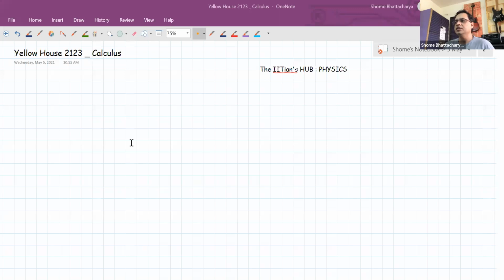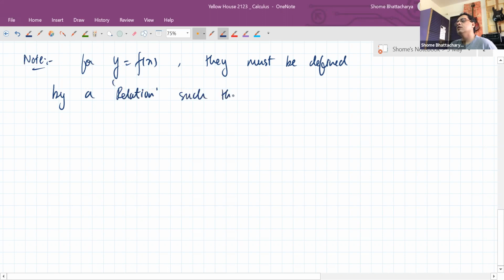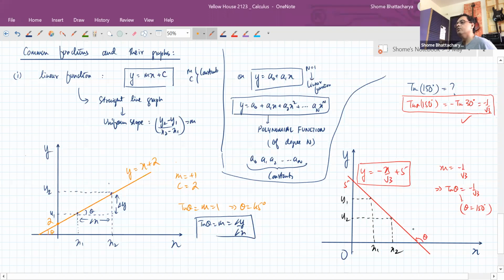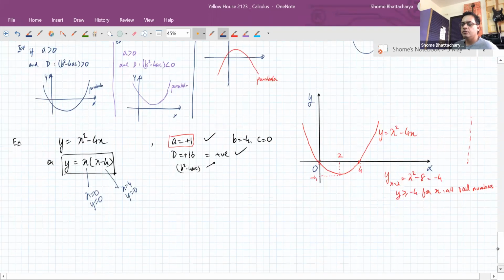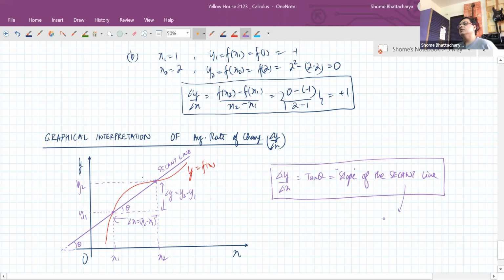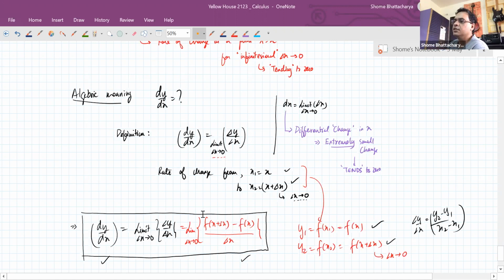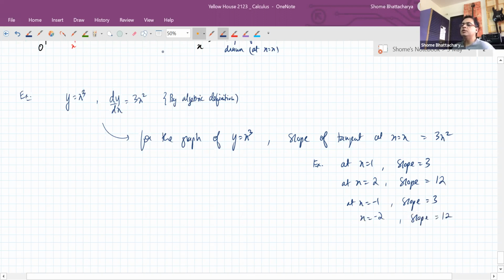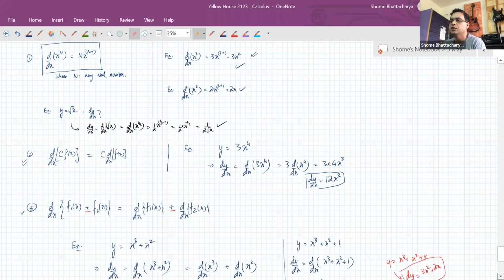Calculus Session 2,11th,Yellow House(21-23),Date-05-05-2021,By-Shome Bhattacharya